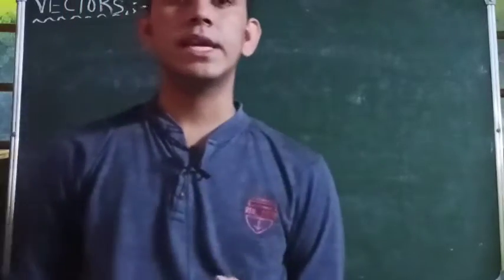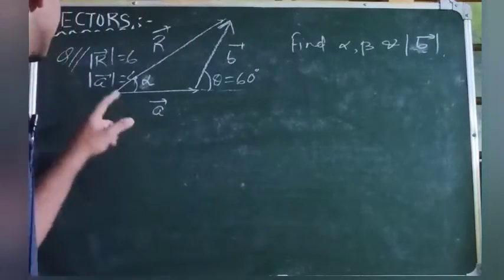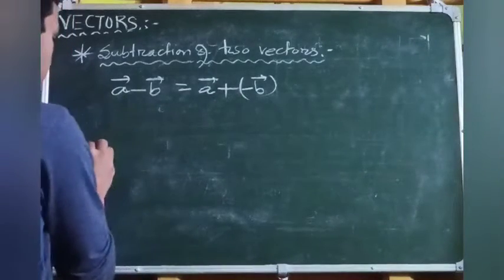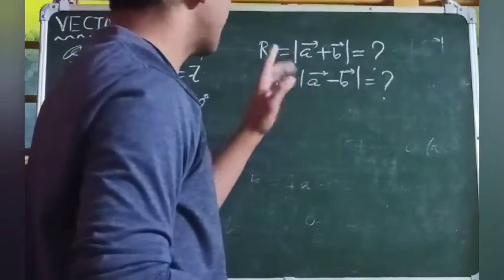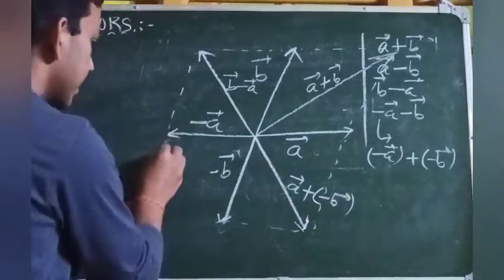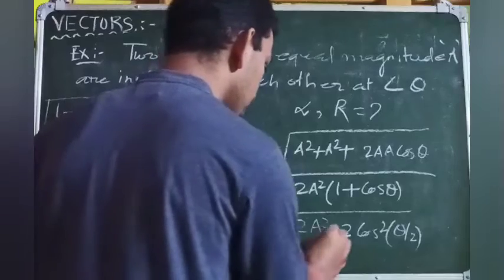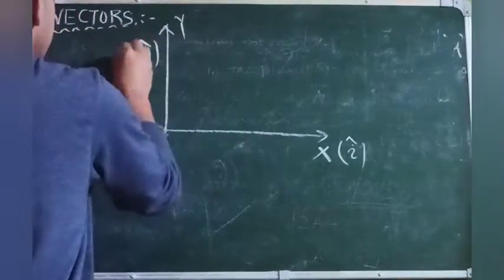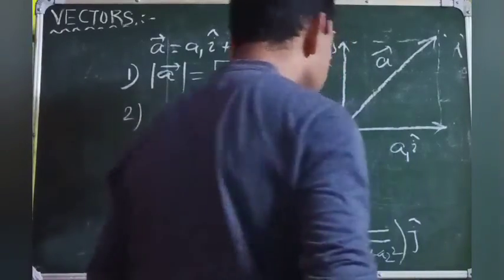Vectors P-4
Subtraction of two vectors
Resolution of vectors
Projection vectors
Important Concepts
Problems